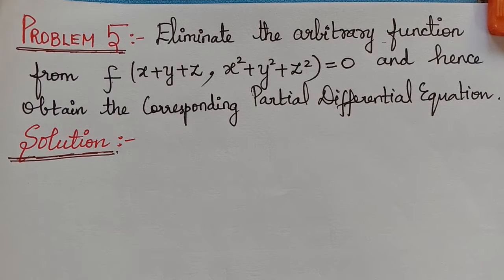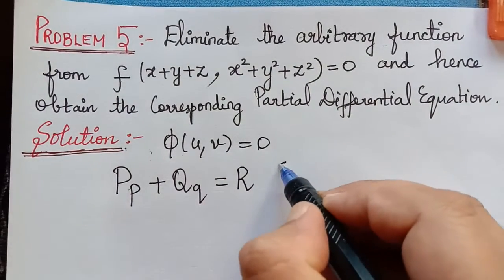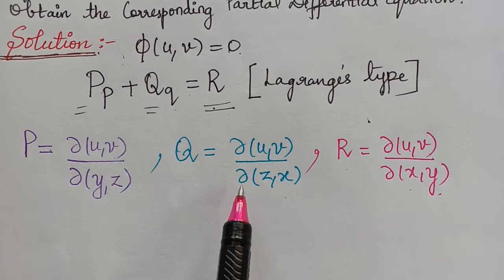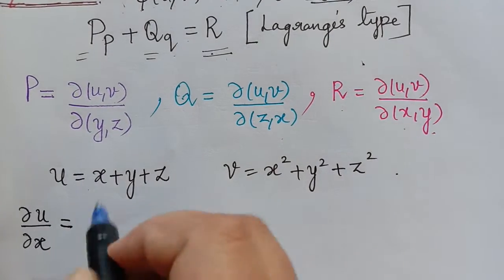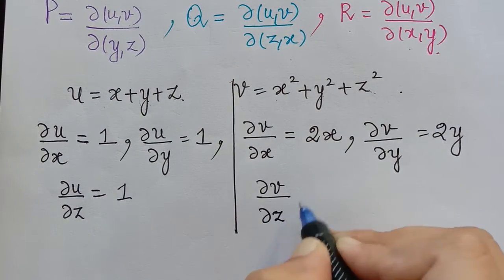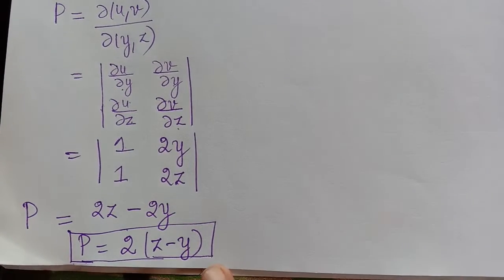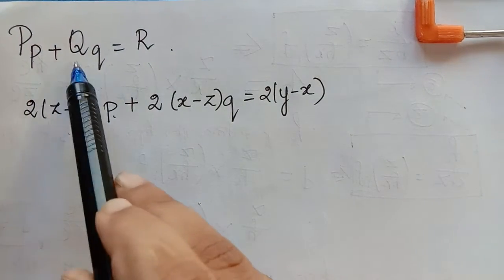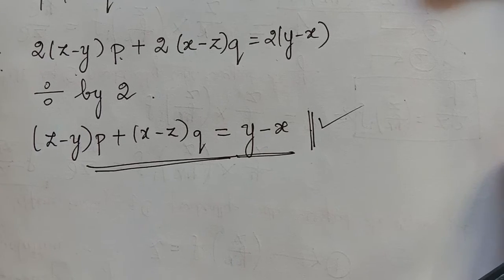formation of PDE by eliminating arbitrary functions|| Lagrange's type ||problem 5